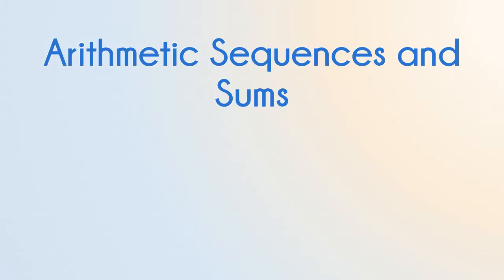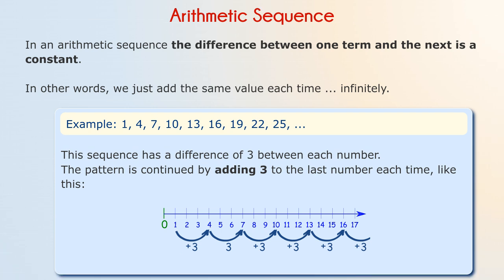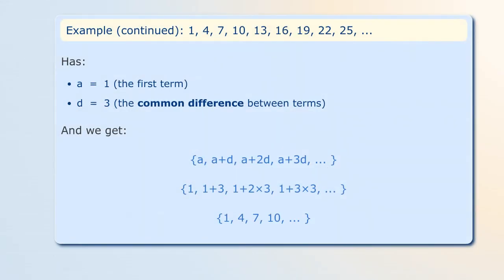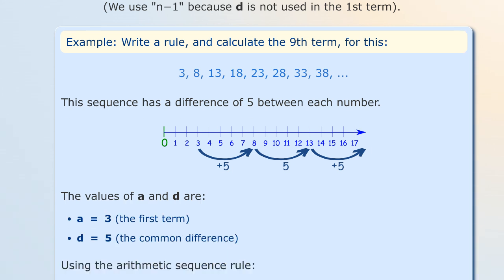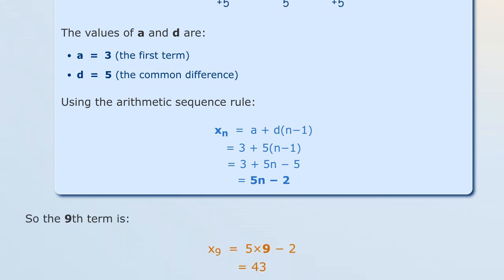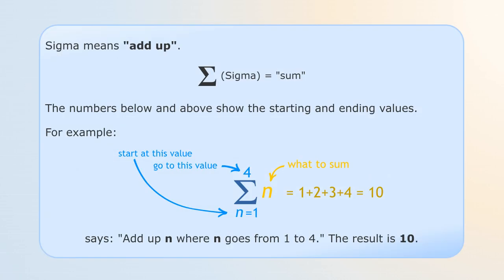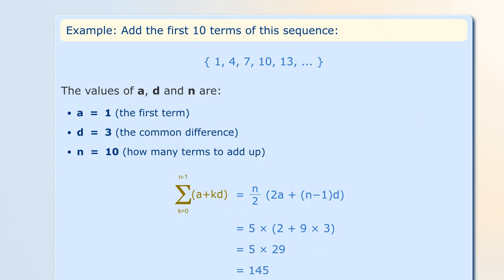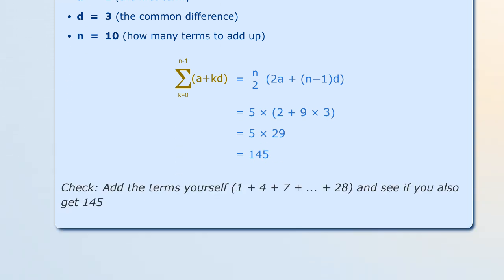Arithmetic Sequences and Sums Explained Simply | Math is Fun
A Sequence is a set of things (usually numbers) that are in order.

In an Arithmetic Sequence the difference between one term and the next is a constant.

In other words, we just add the same value each time ... infinitely.